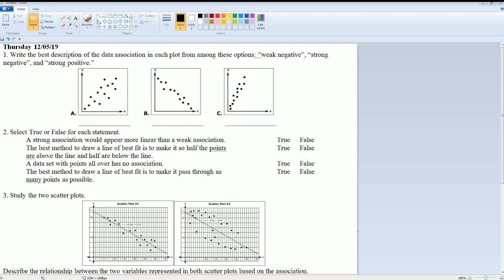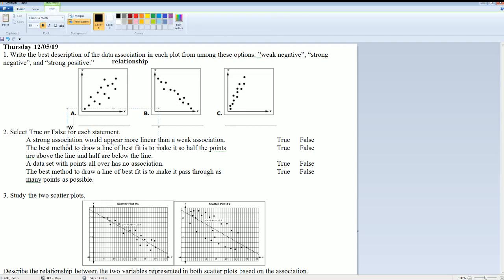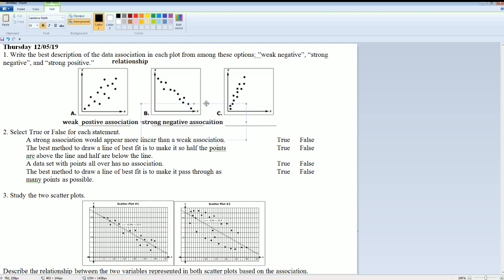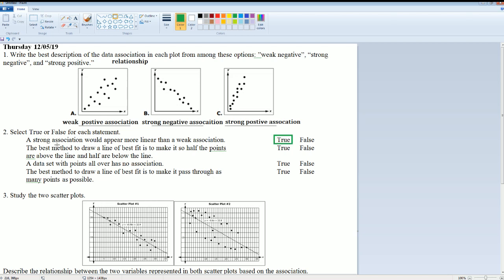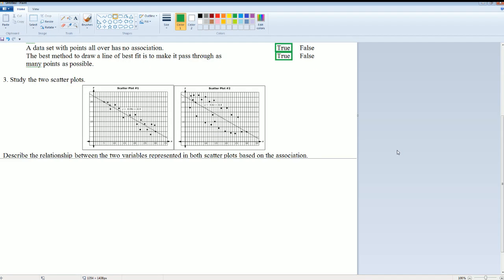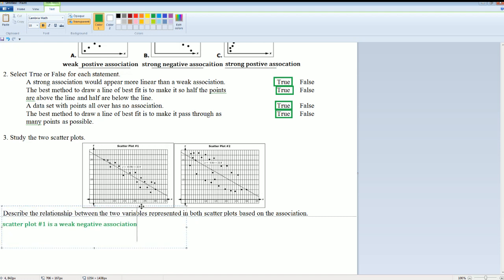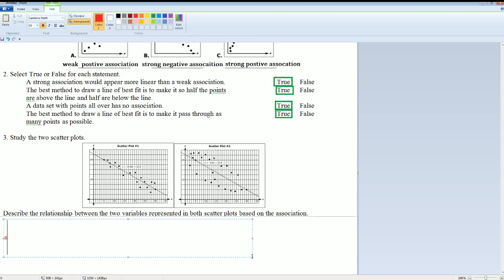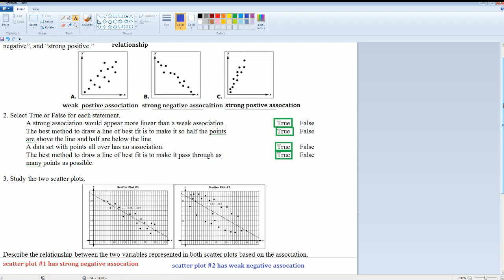Math 8 Week 17 12 /05/19